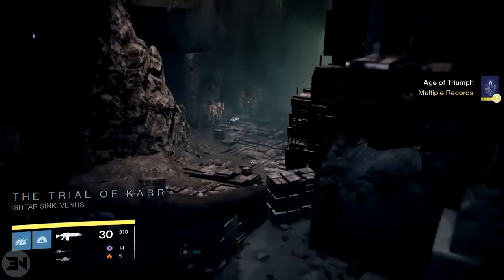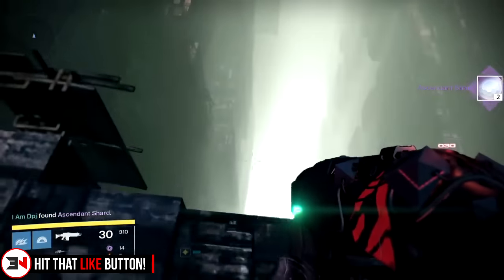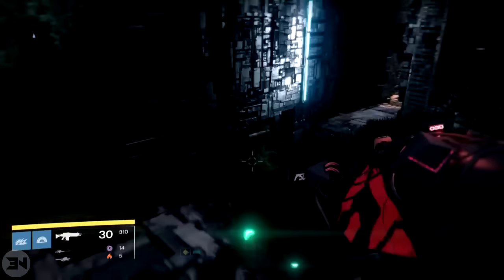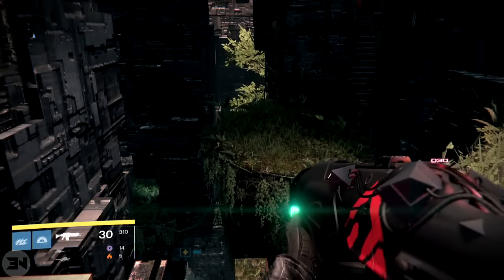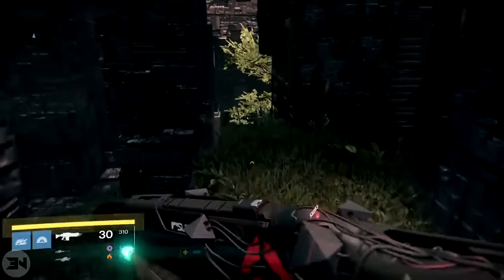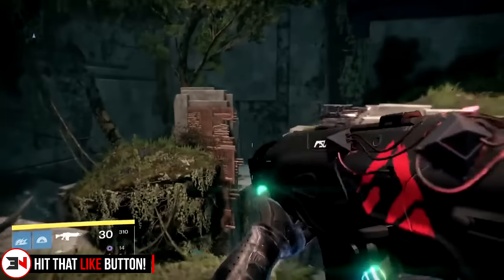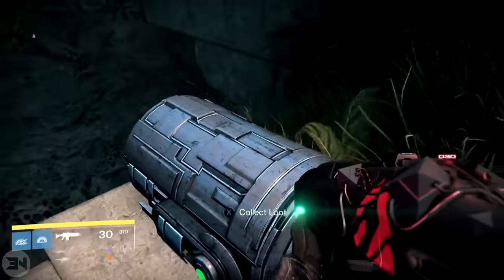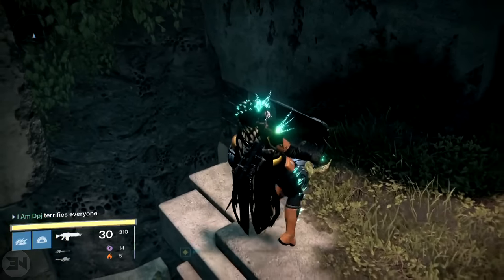Destiny Age Of Triumph - HIDDEN 7th VAULT OF GLASS CHEST LOCATION!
I HAVE SPENT OVER $1000 on this game! ● Vault of glass hidden 7th chest, the new chest from age of triumph location and guide!